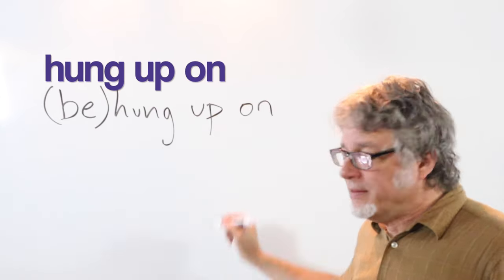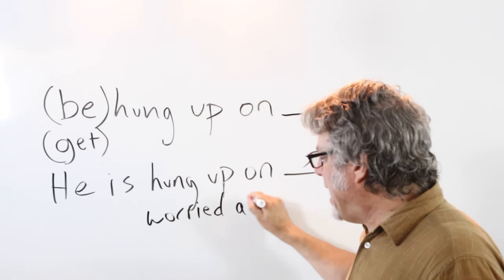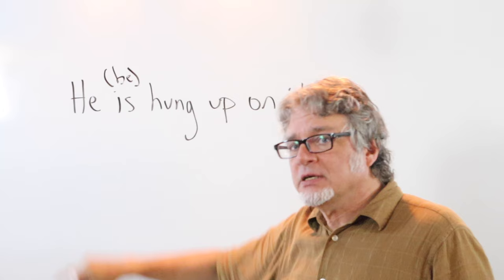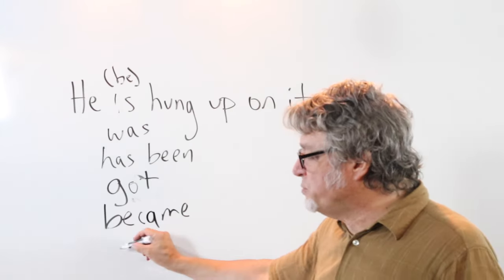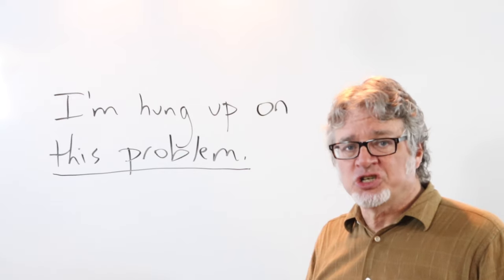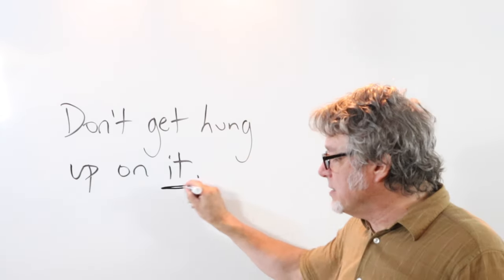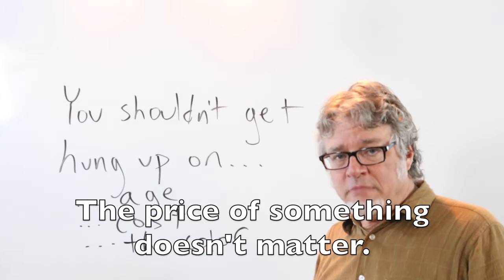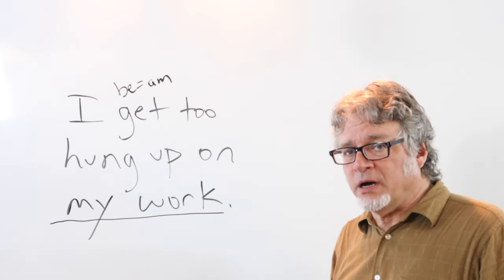hung up on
A person who is worried about something is hung up on it. This is a popular idiom to use when a person has problems, large or small.

I invite you to visit my new website for free English language instruction